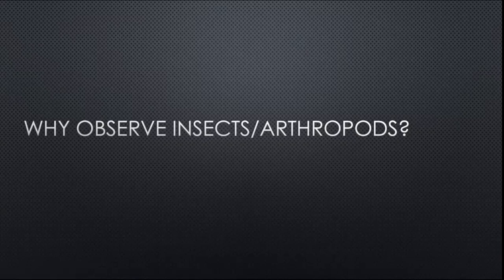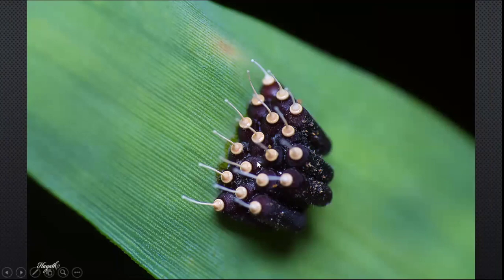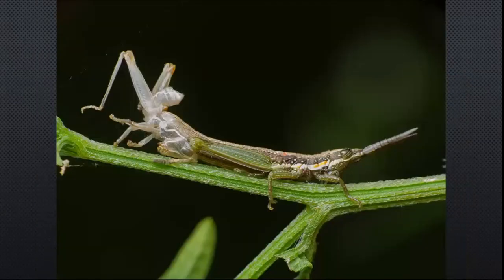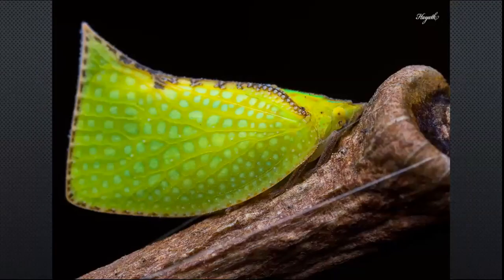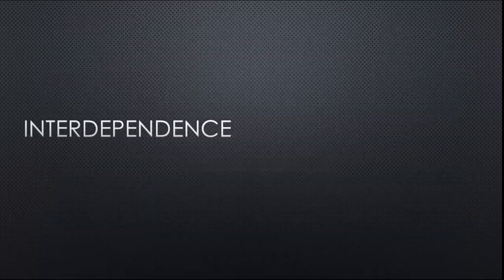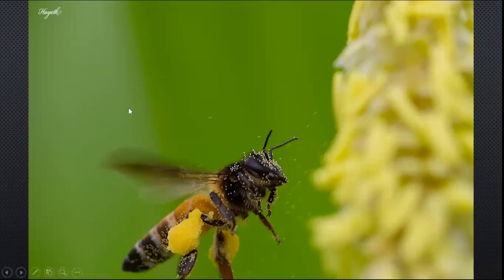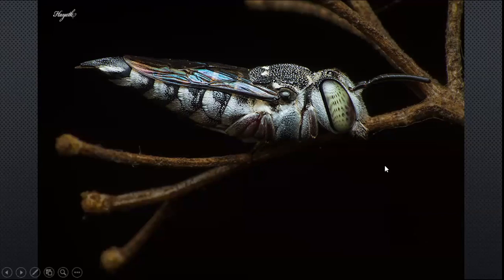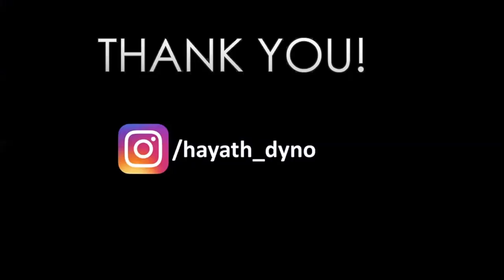Delhibird Talks: The Fascinating World of Insects (Hayath Mohammed)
Join Hayath Mohammed as he unearths the intriguing world of insects through stunning macro photographs clicked by him over the years

Hayath Mohammed is an IT professional who takes to nature to keep sanity levels in check. Born and brought up in Bangalore, open areas during the developing era fuelled the interest towards insects and butterflies.
He now uses macro photography as a means of exploration and as a mode of showcasing the many wonders of the arthropod world to the human world.